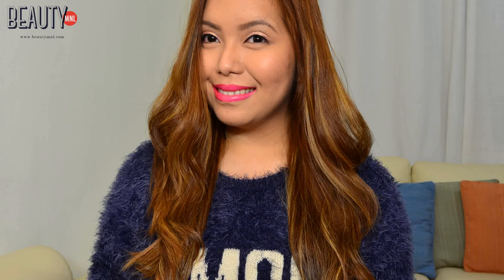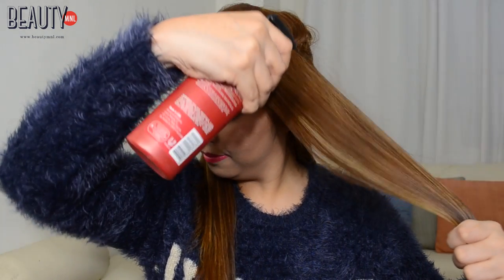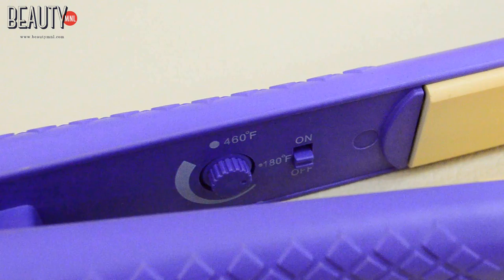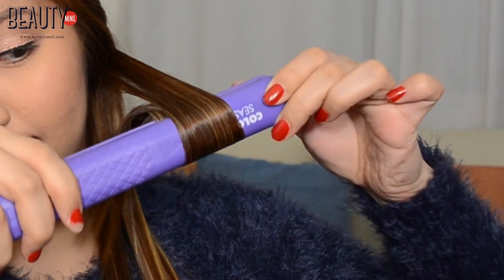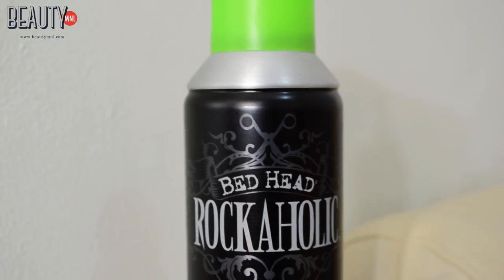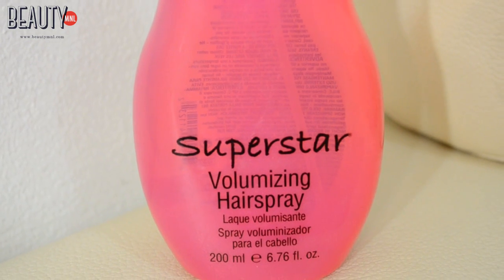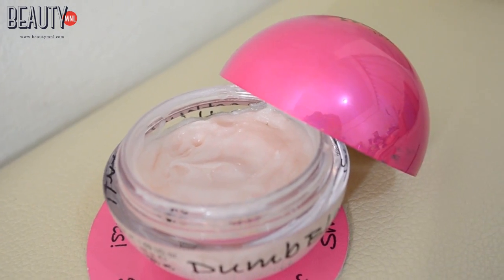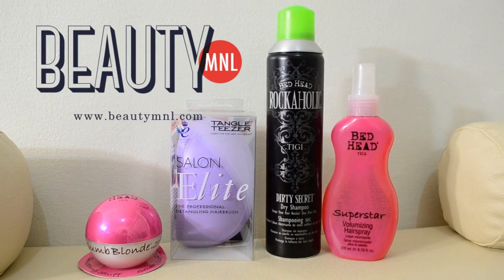How to: NATURAL WAVES with a Straightening Iron (BeautyMNL) – saytiocoartillero